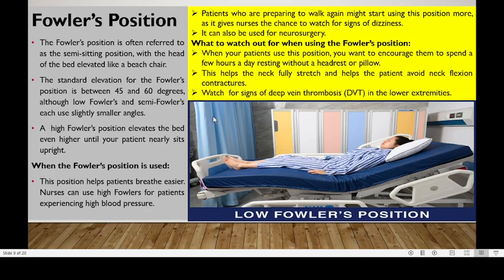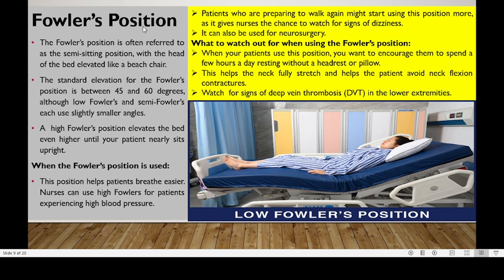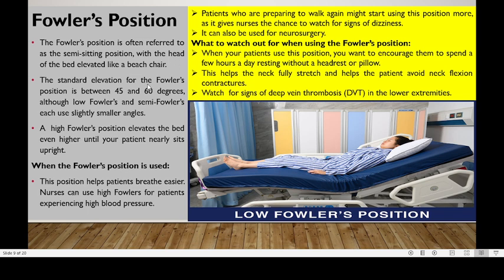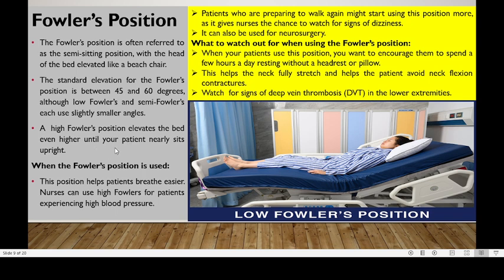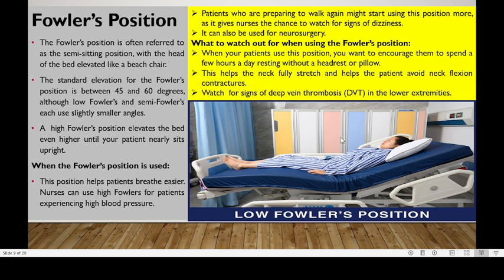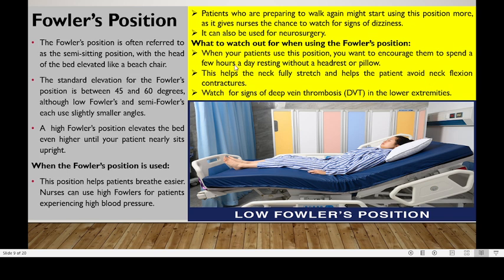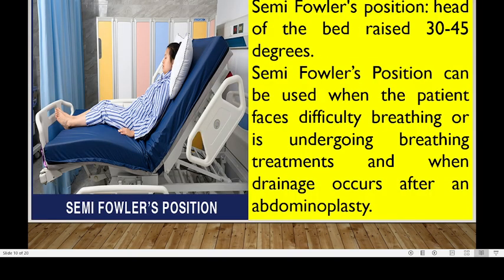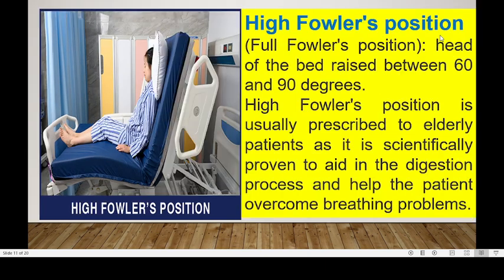FOWLERS POSITION LECTURE 5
Fowlers position could be low ,semi and high/full fowlers position